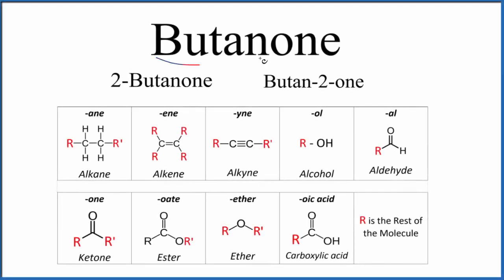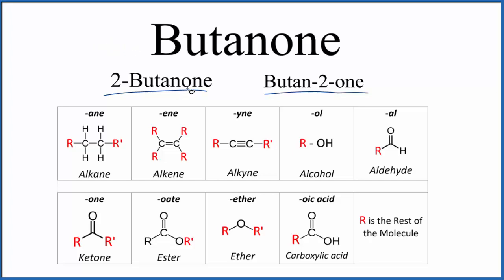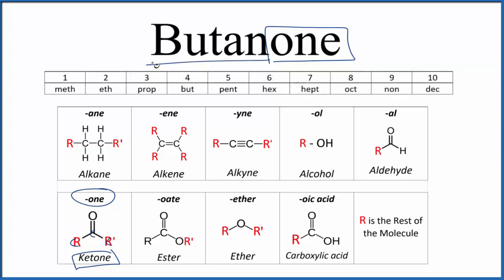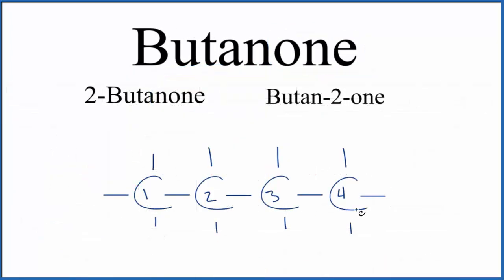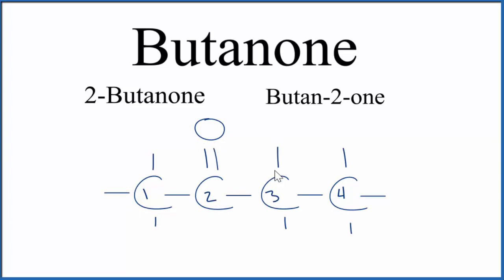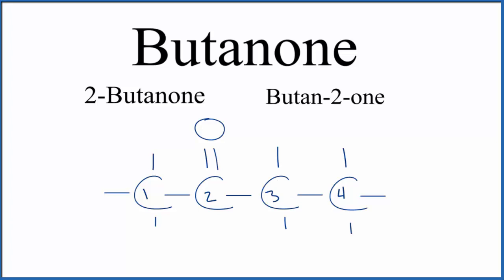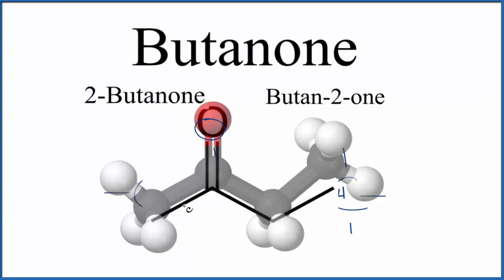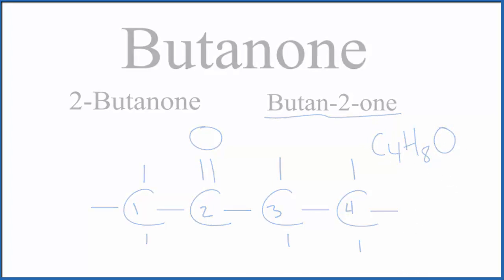How to Write the Structure for Butanone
To write the structure for organic molecule-Butanone.  Butanone is  a ketone with four carbon atoms connected to an oxygen atom with double bond

Butanone is also called 2-Butanone as well as methylpropane and isobutane.  Since it is 2-Butanone we’ll put an oxygen atom double bonded to  Carbon atom number two.  This gives us the correct structure for 2-Butanone